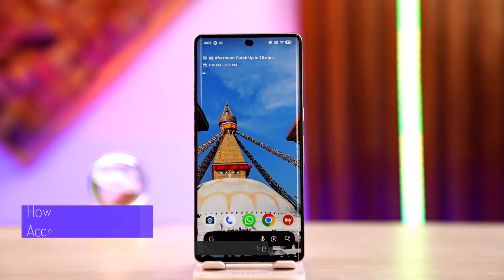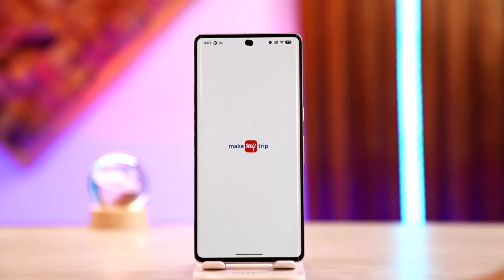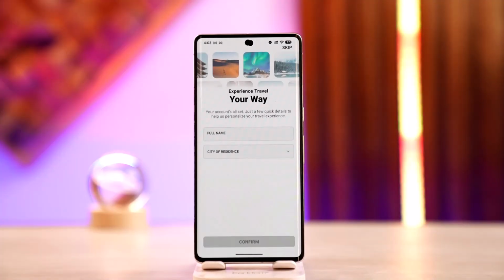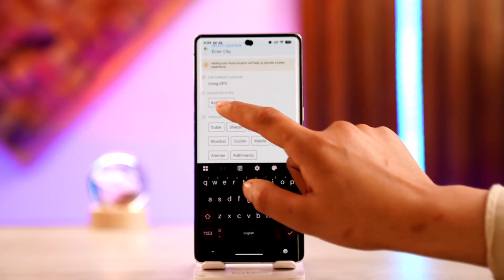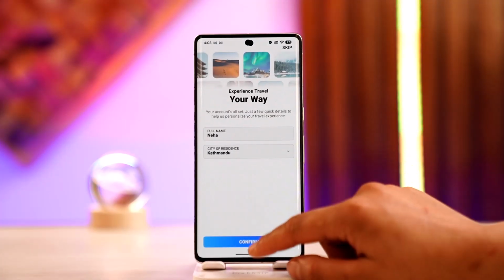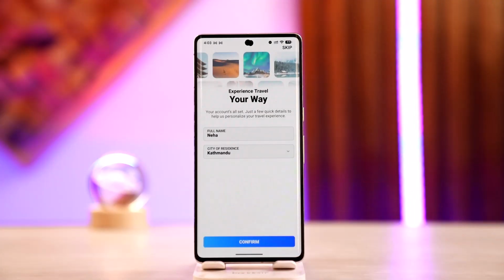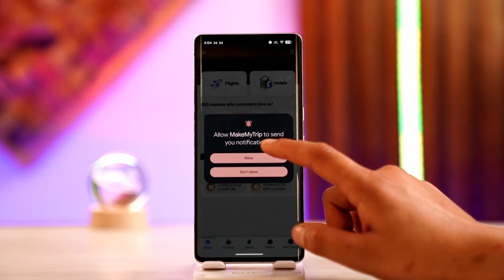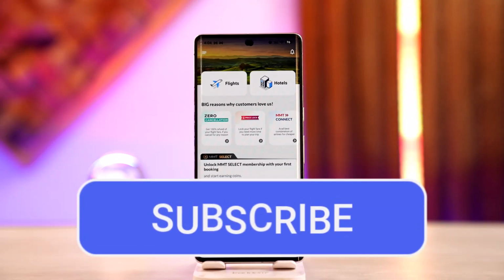How to Create Make My Trip Account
This tutorial walks you through how to create a MakeMyTrip account, which you can do either through the app or the web version. Having an account allows you to book flights, hotels, buses, and more while keeping all your travel plans organised in one place.

To get started, open your device's app store and search for MakeMyTrip. Install the app and open it once the installation is complete. You will be prompted to sign in or create a new account. Enter your preferred details and tap Confirm to proceed.

MakeMyTrip will then send a one-time password to your registered email or phone number. Retrieve the OTP, enter it in the app, and tap Submit to verify your identity. Once verified, you will be asked to enter your full name and city of residence. You can use the map or location feature to help identify your city if needed, then tap Confirm to save your details. Finally, you may be prompted to enable notifications for updates on your bookings and travel deals. If you prefer not to receive notifications, simply tap Skip to bypass this step. Your MakeMyTrip account will then be fully set up and ready to use.

Timestamps:
0:00 - Introduction
0:12 - Installing the App and Signing Up
0:41 - Conclusion